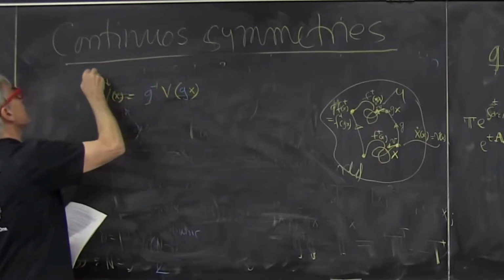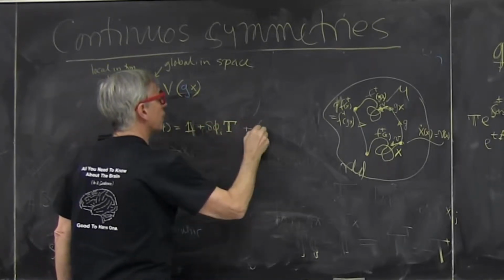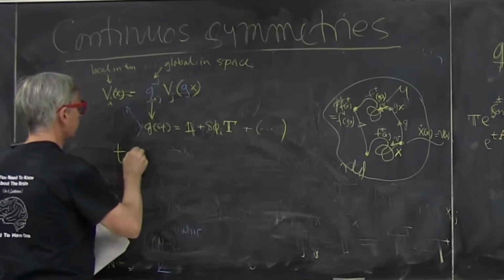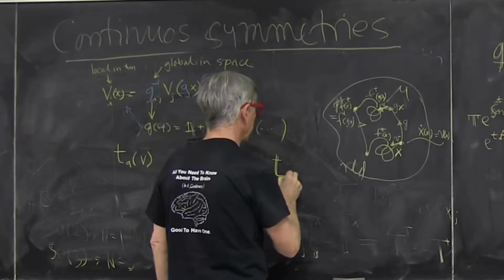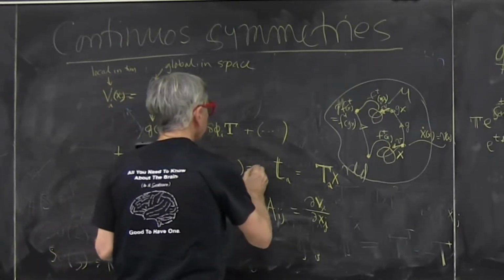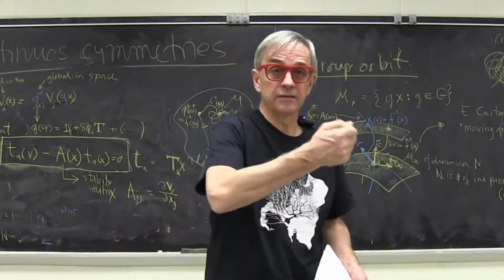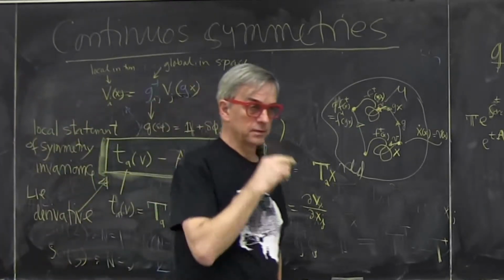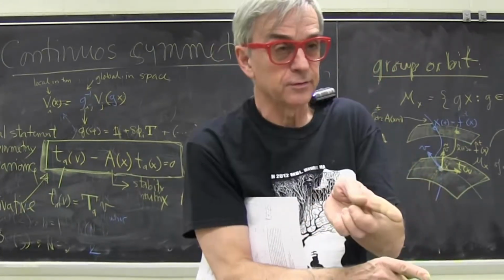Week 11 Clip 8 - Infinitesimal symmetries: Lie derivative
known also as

    ChaosBook.org chapter Relativity for cyclists -  Infinitesimal symmetries: Lie derivative

Anne-Sophie Mutter: Sonata for violin & continuo in G minor, Tartini Op 1-6 'The Devil's Trill'

continuous2LieDeriv